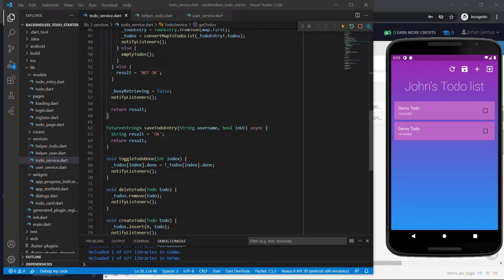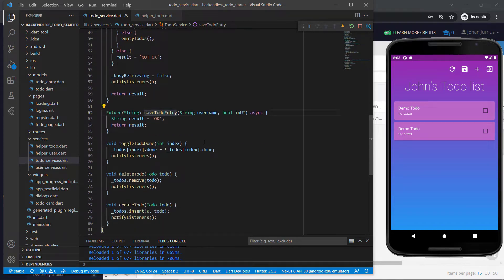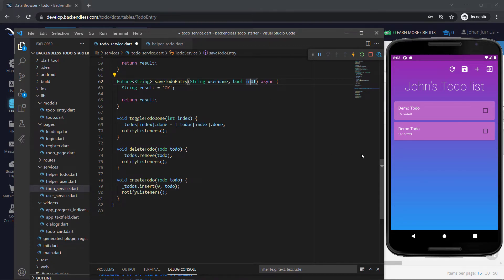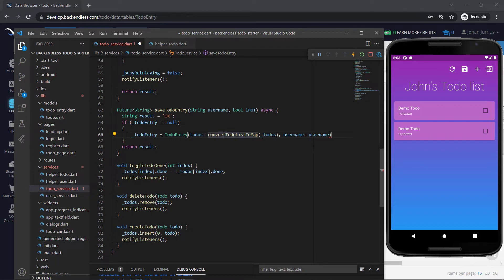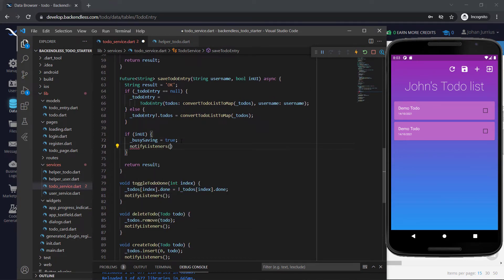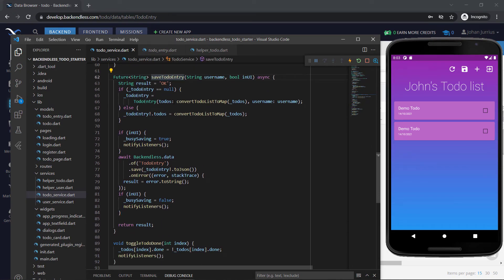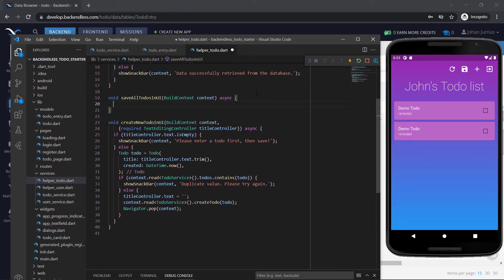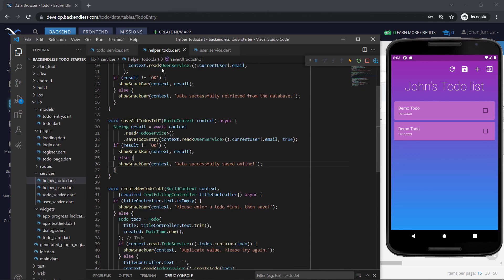Flutter mBaaS - Saving todos per user in Backendless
In this video we learn how to save data to a table in Backendless. In this case we save todos per user in the database.